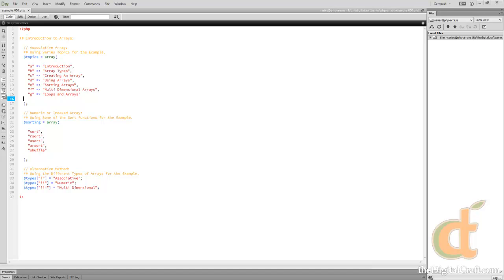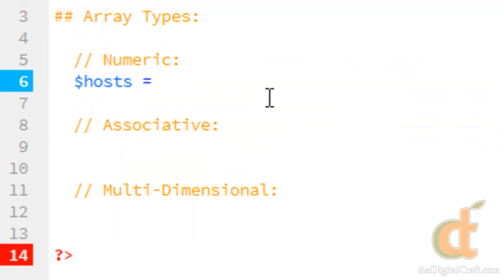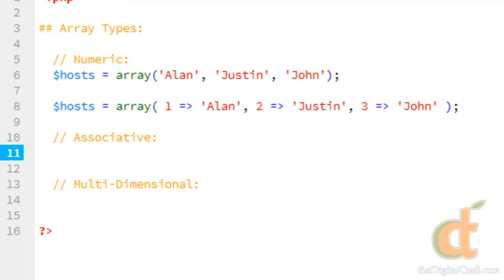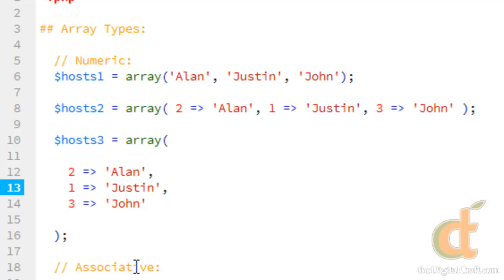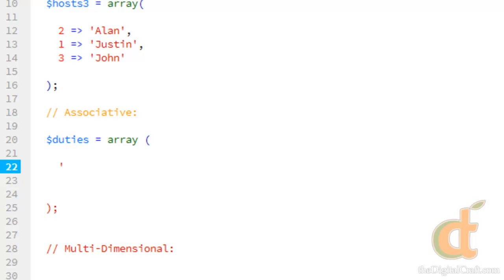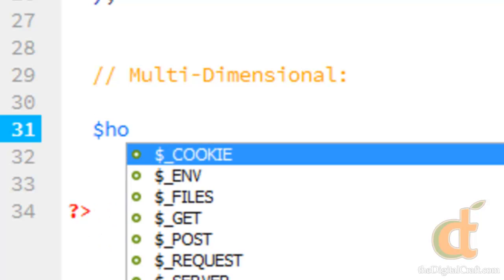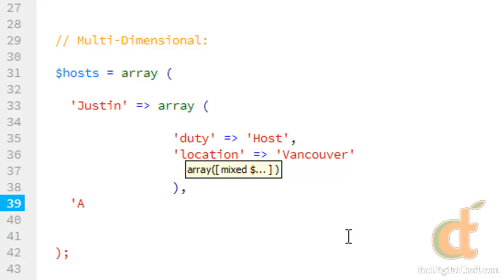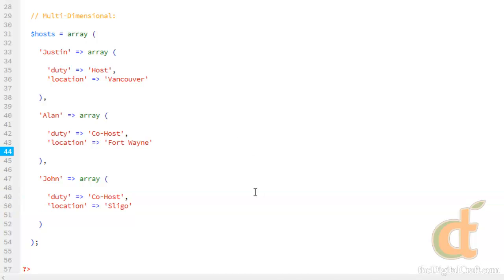PHP Arrays - Lesson 2 - Creating an Array and Array Types